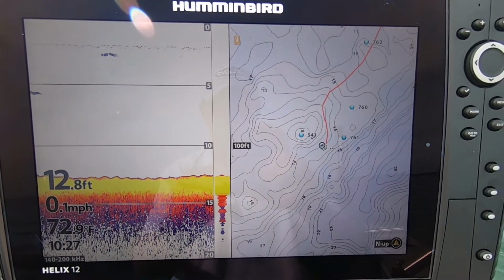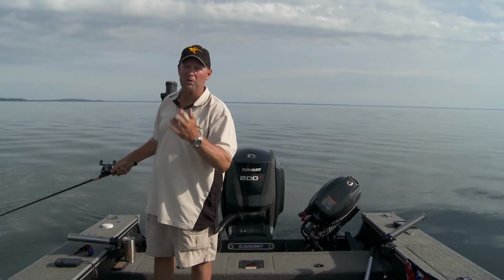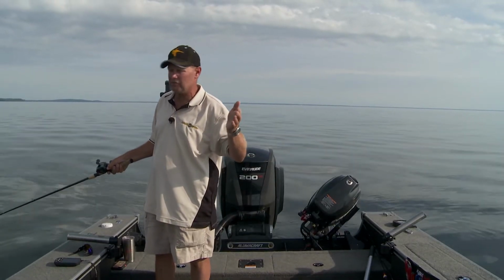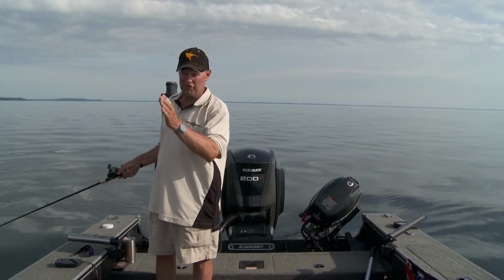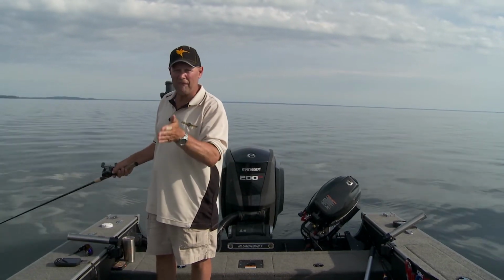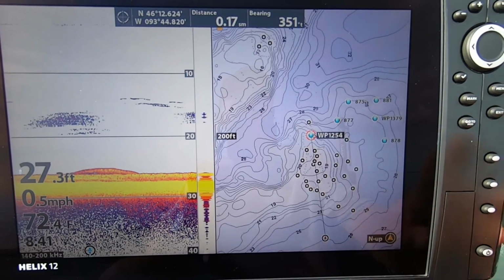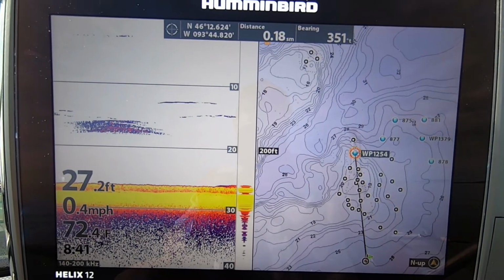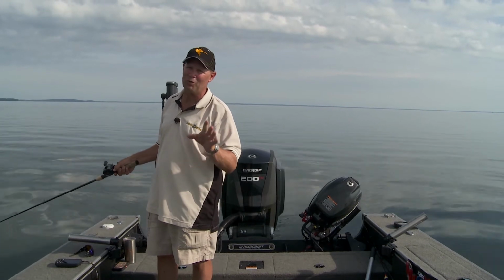How To Use The Humminbird - Minn Kota One Boat Network "Go To" Feature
Jon Thelen talks about how to use the Humminbird - Minn Kota "Go To" feature and how it helps him find and catch more fish.